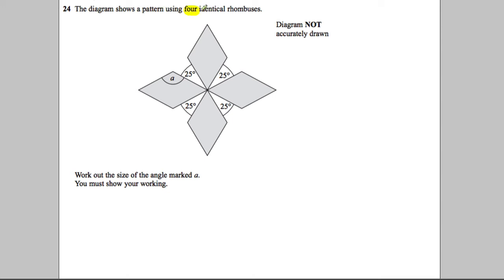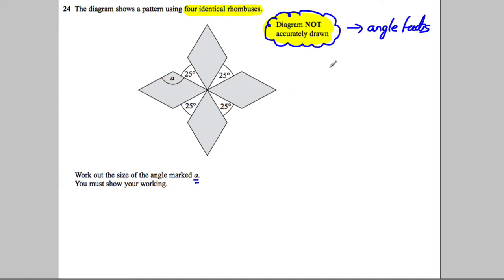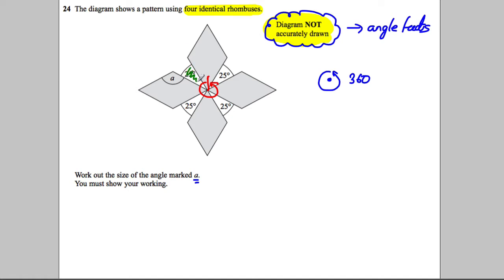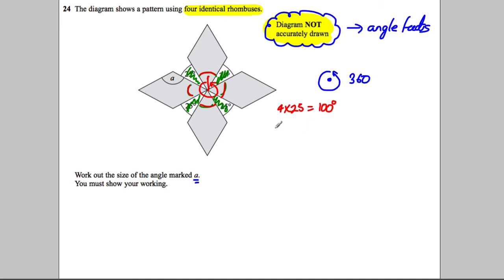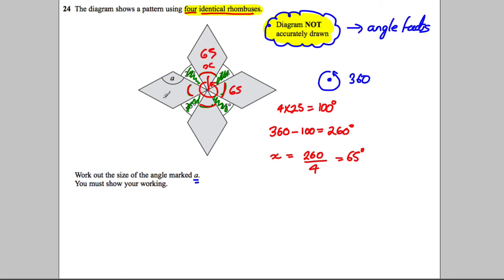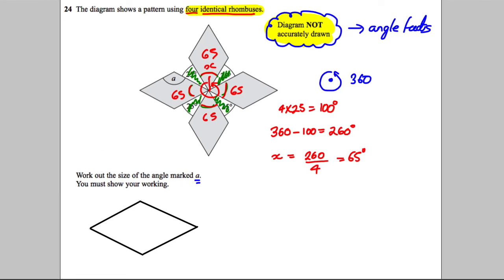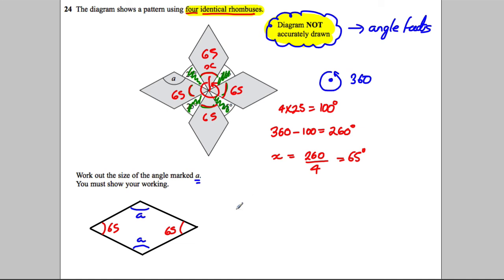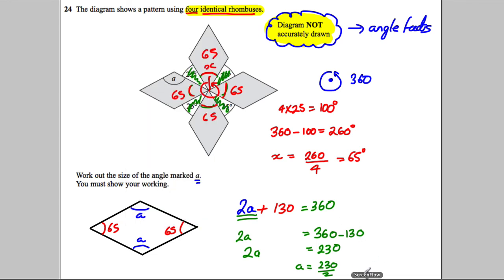Q24 Paper 2F Nov 2013 GCSE Maths EDEXCEL